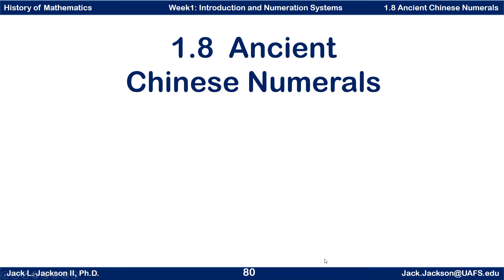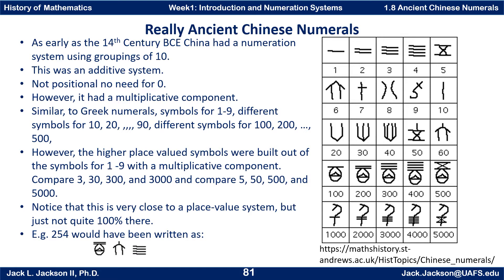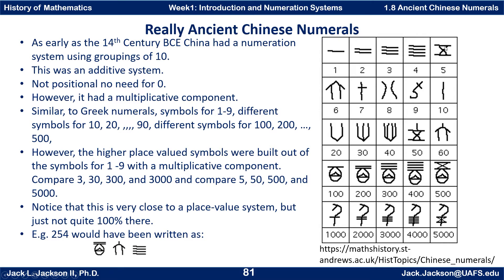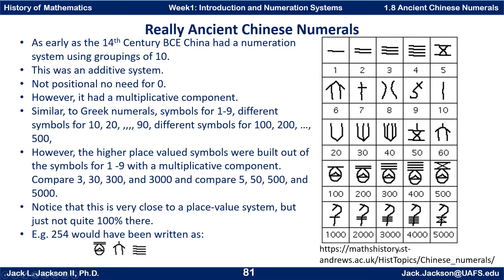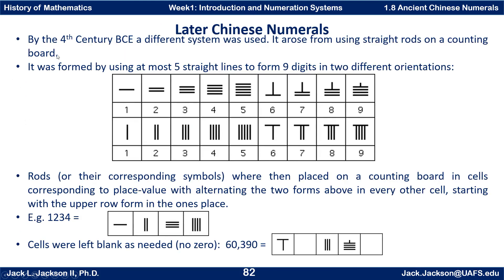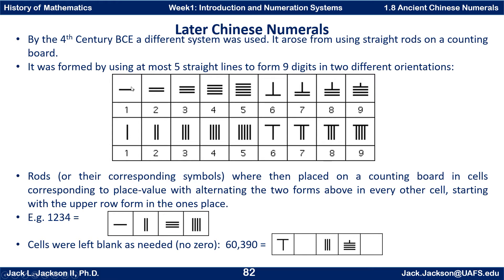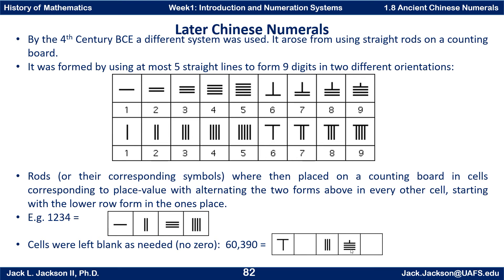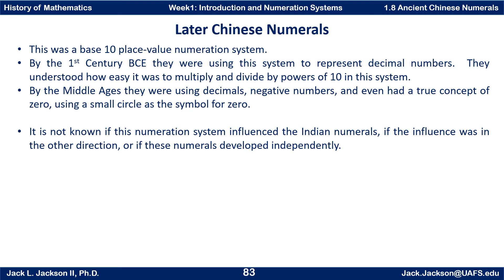Math History 1.8 Ancient Chinese Numerals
We introduce two different ancient numeration systems used in China.